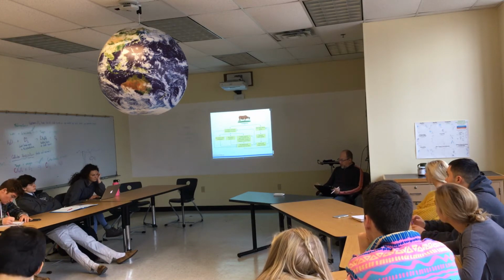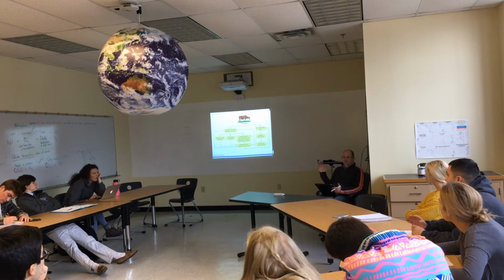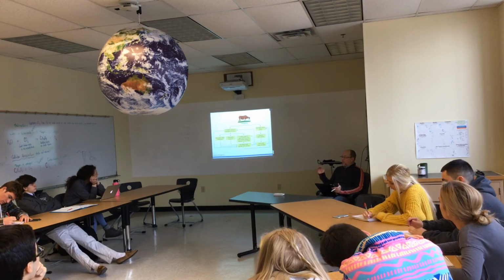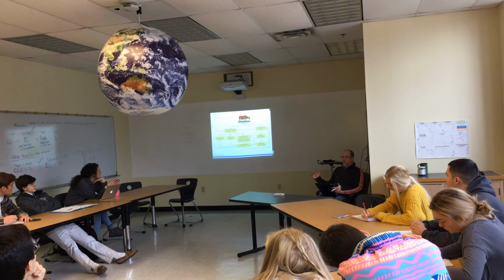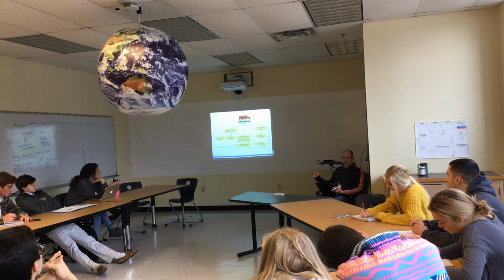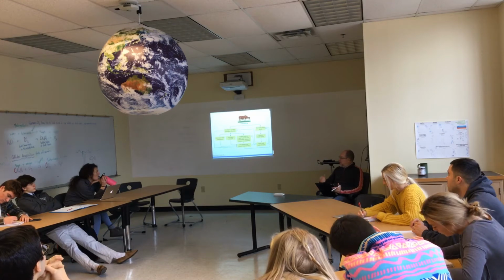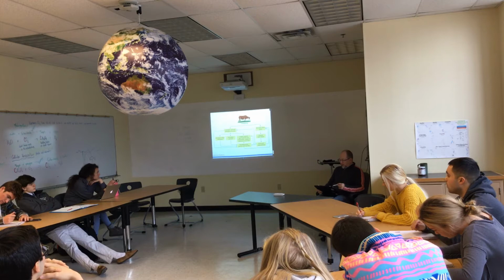Unit on soil issues closes _ brief discussion on quiz review